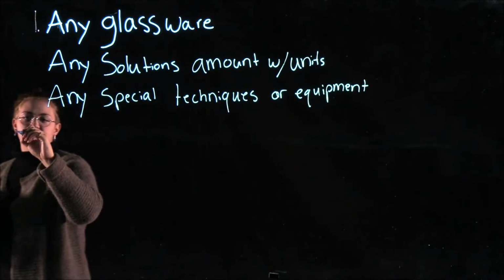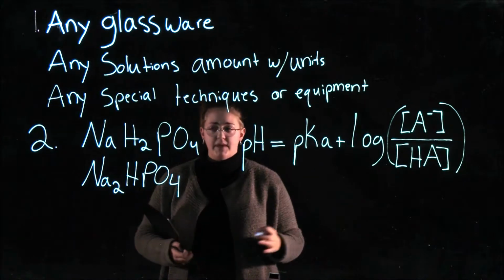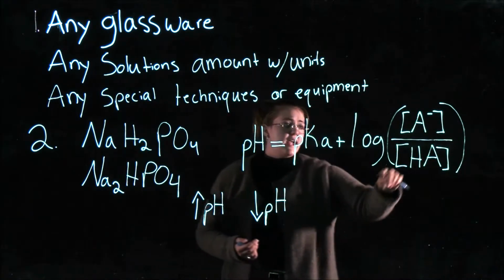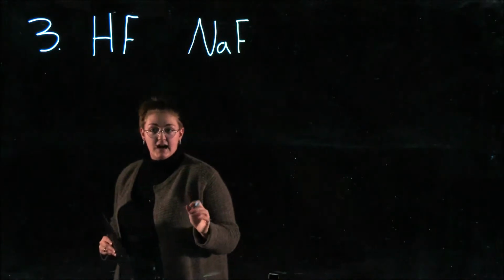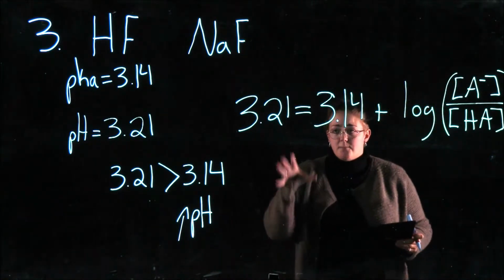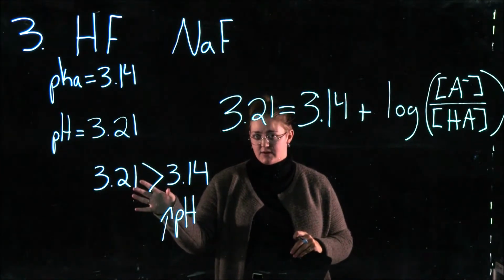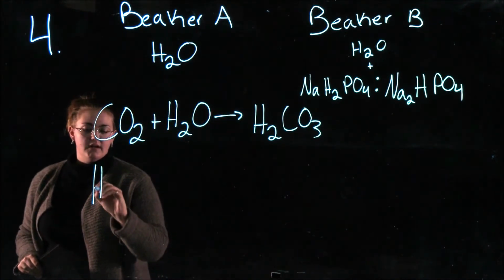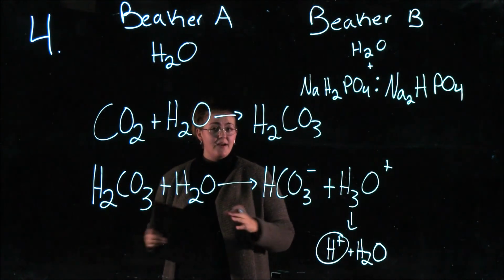Chem102 Pre-Lab: Buffers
Brooke explains the Buffers Pre-Lab for Chem102